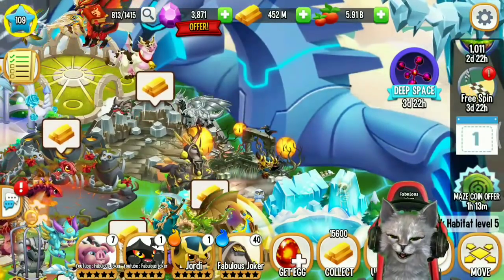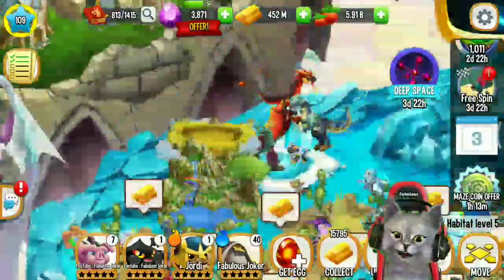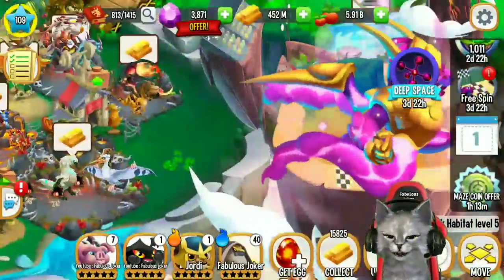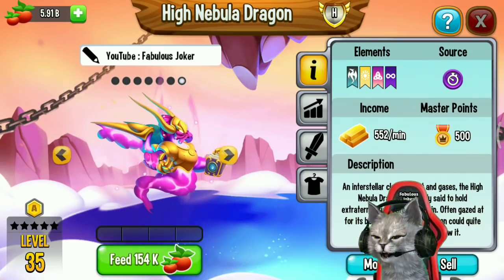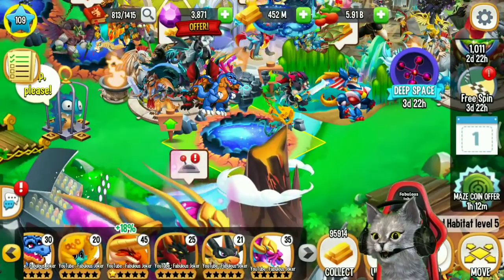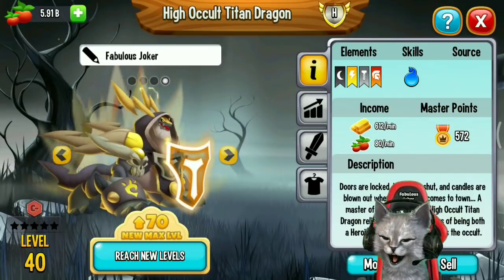High Occult Titan Dragon Or High Nebula Dragon ? Dragon City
I fight using high occult Titan and high nebula dragon